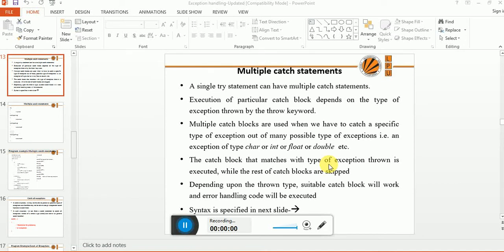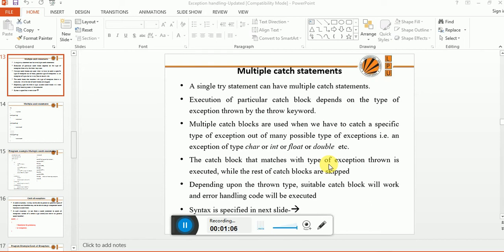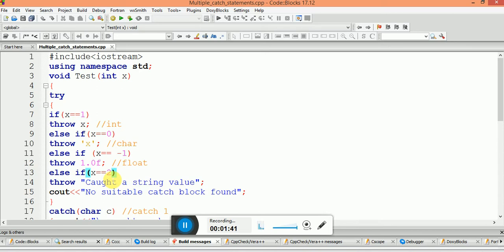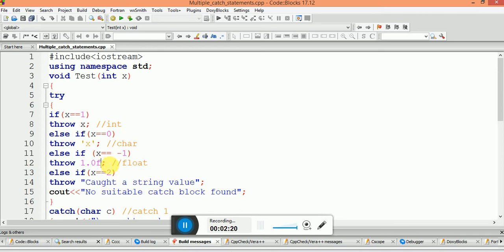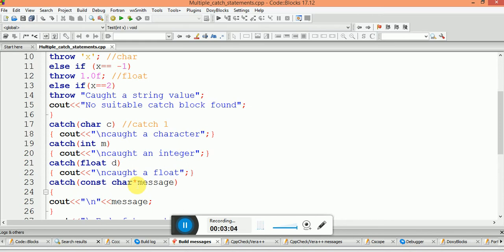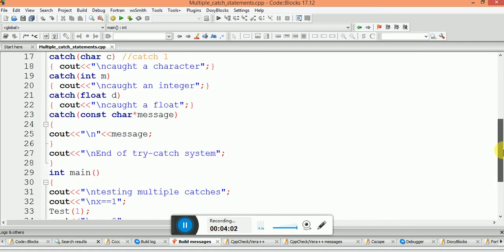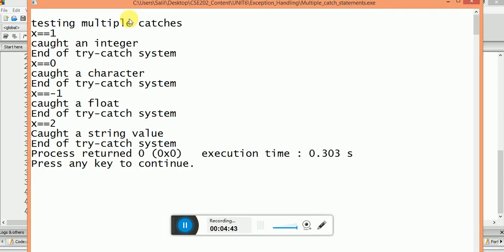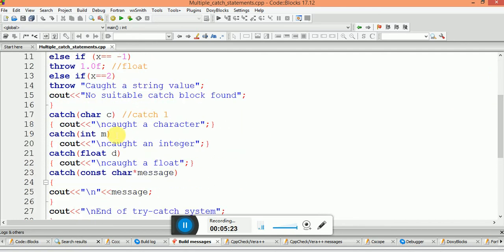Multiple catch statements for single try block